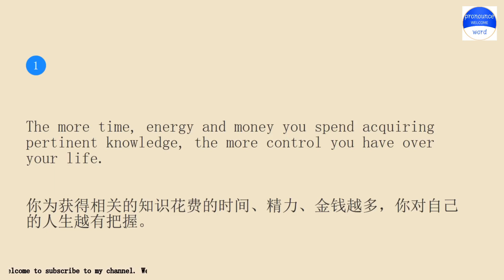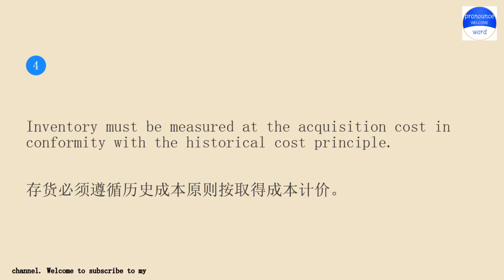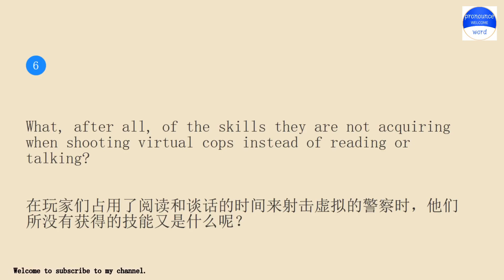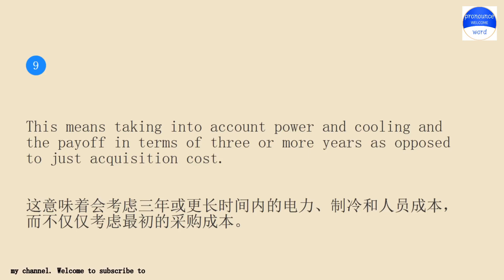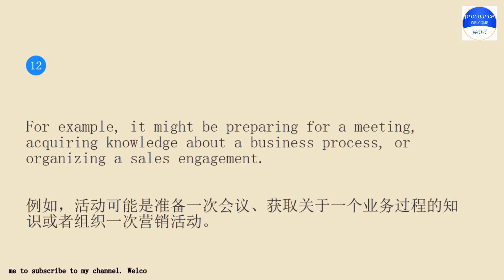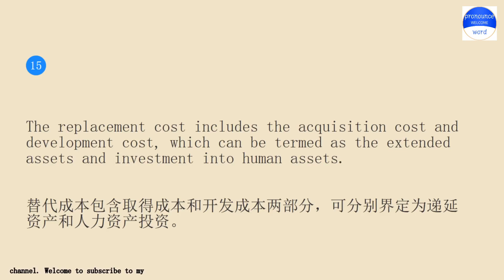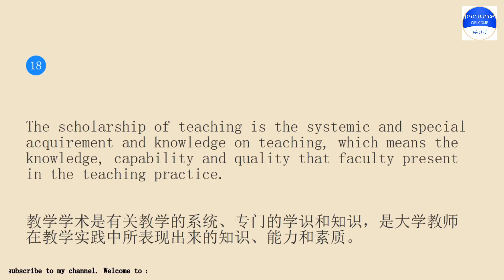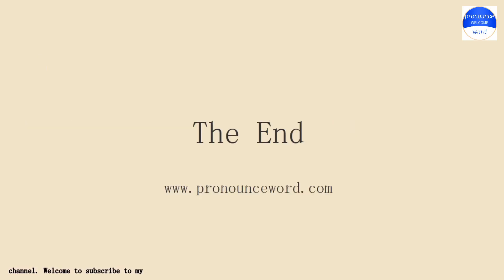pronounceword课程每天10分钟跟我一起练习英语会话第1564期